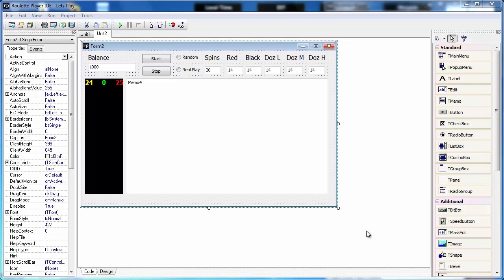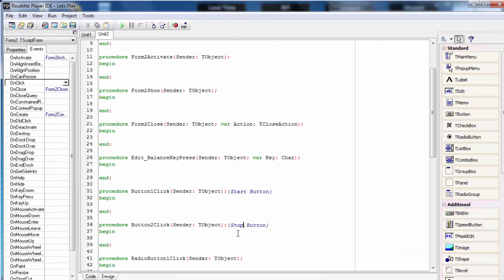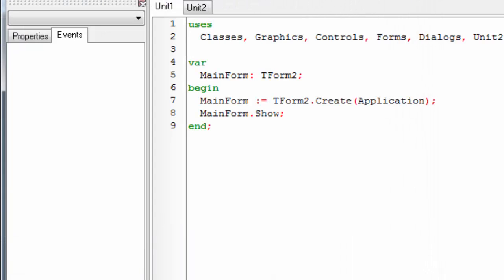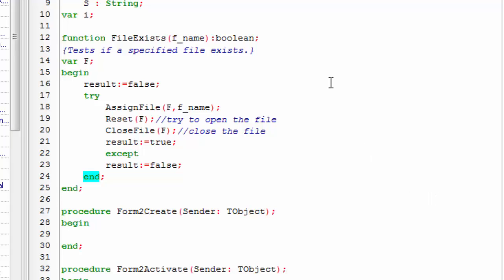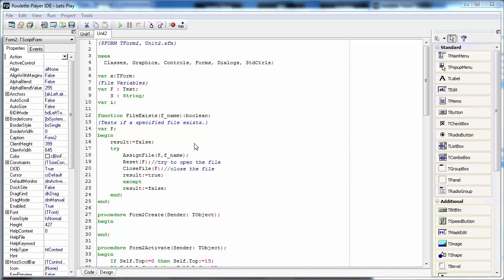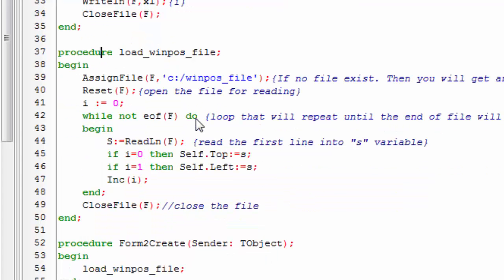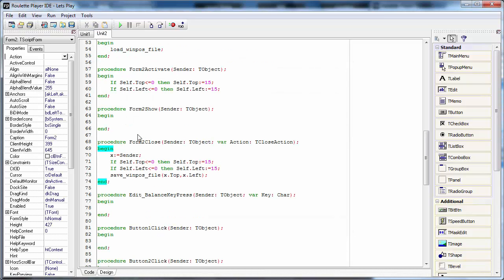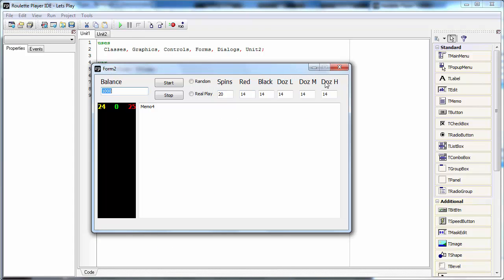Roulette Player (Lets Play: Part 5) Procedures